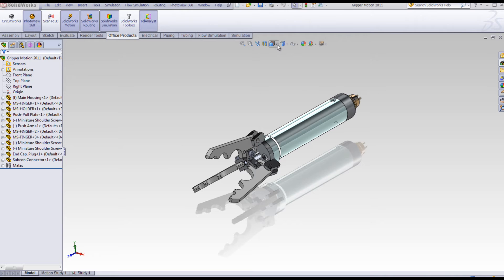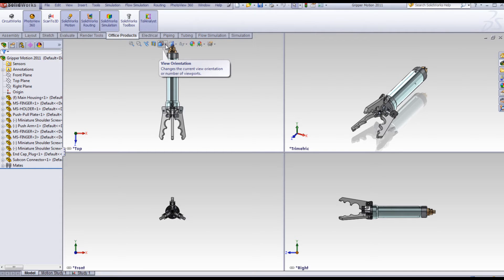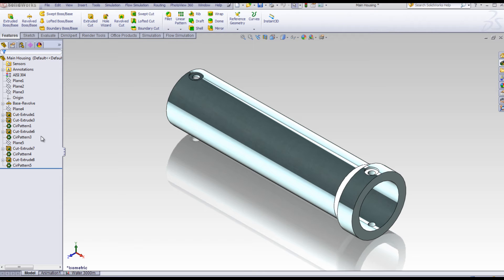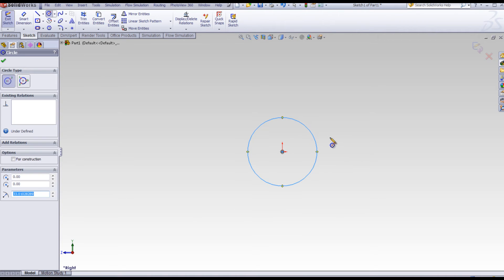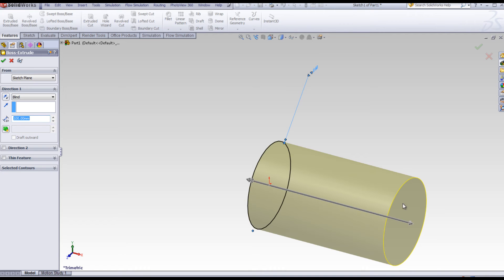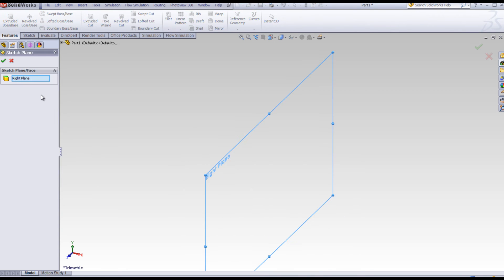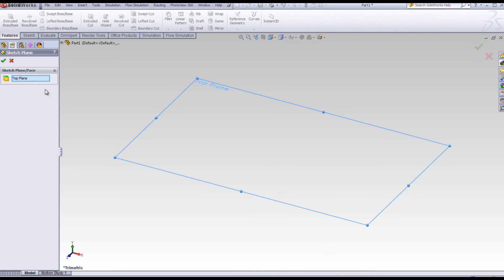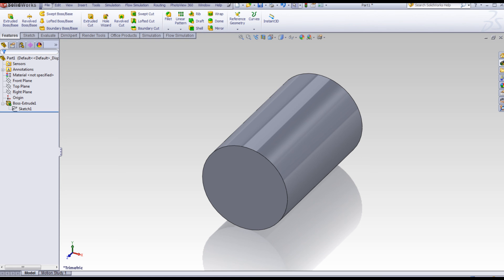Part Orientation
Understand planes in space and how to select the correct sketch plane for the first feature.  Review the options in the view orientation menu, top, front, right, trimetric, as a single view or up to four views.  Create a cylindrical part on three sketch planes.